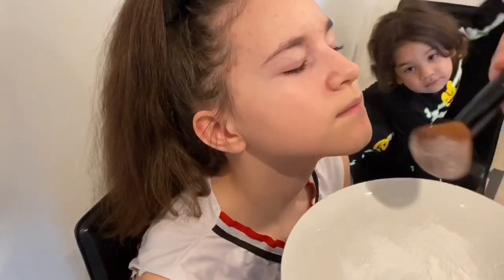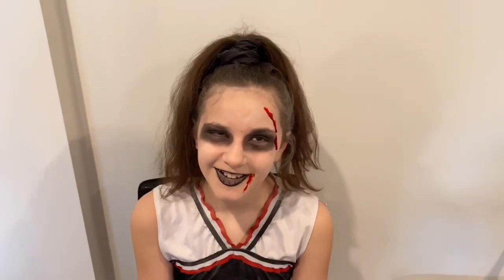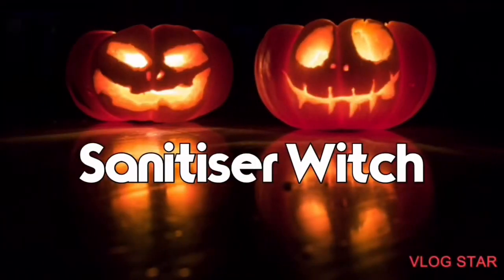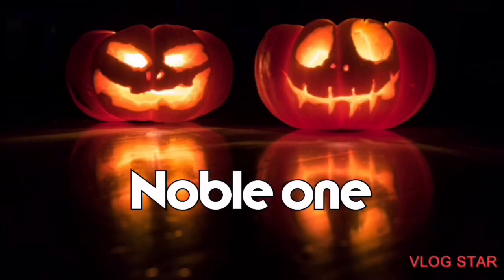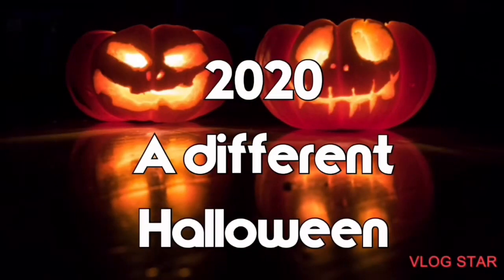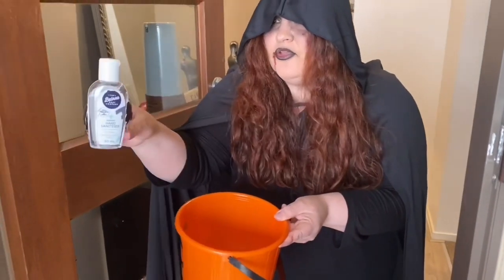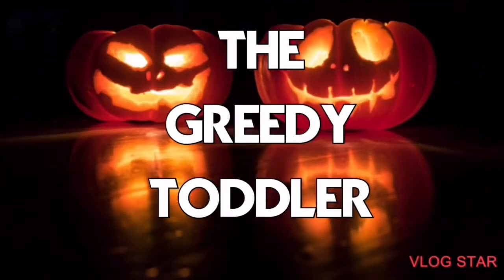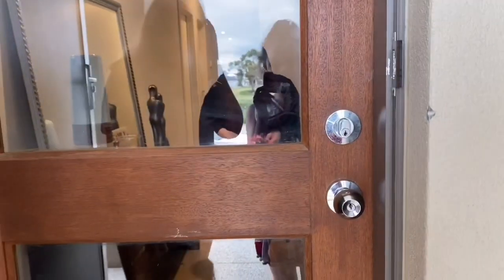🎃 HALLOWEEN 2020 🎃 HALLOWEEN SCENARIOS || AUSTRALIA 🇦🇺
Welcome to more of a “EJ Makes Us 6 “ family fun.
Halloween in the past years is filled with children dressing up in spooky costumes and going from home to home in search for candy. However that did change this year.
Here is a light hearted video , aiming to bring a smile and laughter to you.
We hope you and our YouTube family enjoy another fun video.
TIME STAMP ~
0:00 intro , subscribe and our social media is displayed
0:36 Halloween make up timelapse
1:47 Kiara’s reaction to her Halloween makeup
3:17 Katia’s reaction to her Halloween makeup
3:40 introduction to HALLOWEEN 2020 🎃 with Katia , Kiara and EJ.
5:11 expected in 2020
5:46 Extreme social distancing
6:25 sanitiser Witch
7:15 Noble one
7:41 greedy one
8:03 2020 A different Halloween
9:07 awkward moment
9:31 2020 social distancing Halloween
10:16 The surprise 2020 treats
10:55 The sweet toddler
11:28 The confused toddler
11:50 The greedy toddler
12:26 excited
13:46 The talkative one
14:39 spooky
15:09 2020 drive-thru Halloween
16:10 Katia , Kiara and EJ give thanks to the viewers and say their goodbyes.
Our channel link ; EJ Makes Us 6

FINALLY MONETISED

▶️ TYPES OF TRICK OR TREATERS 🎃 HILARIOUSLY FUNNY 🎃HALLOWEEN 2020

Follow us on
Products used~
Halloween Fake blood 🩸

Halloween Fake Blood 28g | Woolworths
🎬Production credits
🌟Stars : Katia, Kiara, EJ and Lorena and Ricky
✂️Edited by : Lorena
📷Filmed by : Lorena
💡Produced by : EJ Makes Us 6
ℹ️Video Title :  🎃 HALLOWEEN 2020 🎃 HALLOWEEN SCENARIOS || AUSTRALIA 🇦🇺

- EJ Makes Us 6

Music credits 🎼

Use of vlog star video editor

Vinkle used for intro clip

Music credit ~
Music  for NEW family intro clip

Background soundtrack via Vlog Star 🌟 ~ music credit

Credit to cineamatic
Haunting sequence
Horror

Pumpkin image
Credit to

Thanks to David Menidrey @cazault for making this photo available freely on Unsplash 🎁
jack o'lantern

About EJ MAKES US 6
We are a family of six showing our life together on YouTube producing fun and entertaining videos that include challenges ,cooking, dancing, dress ups, celebrations and so much more

We only recommend products or services we use.